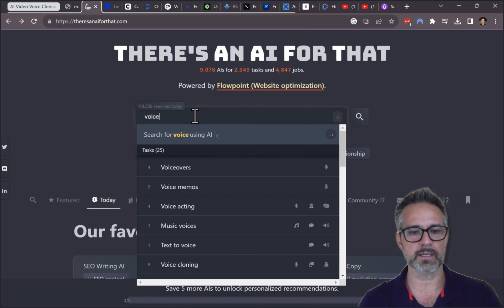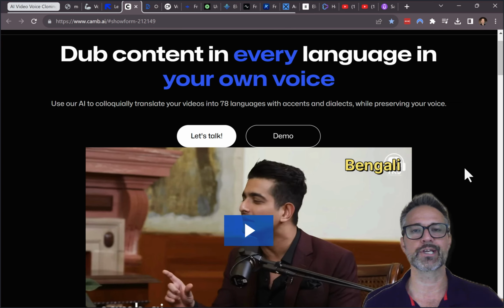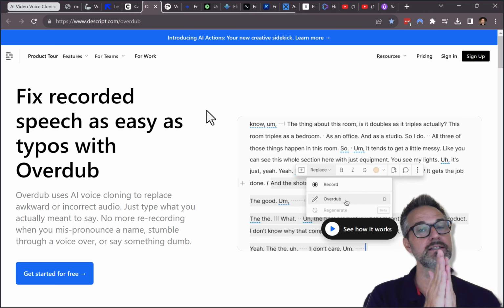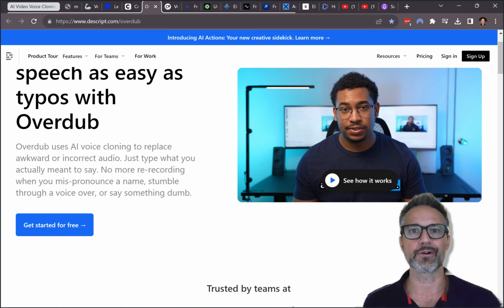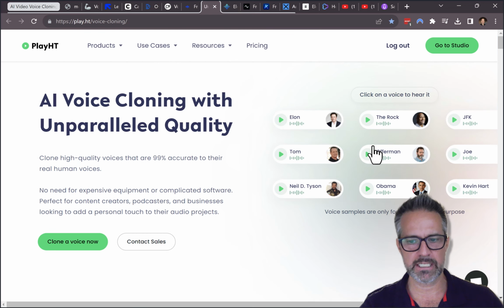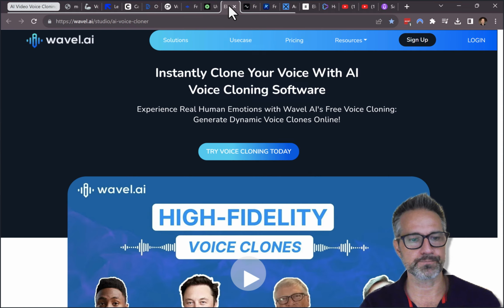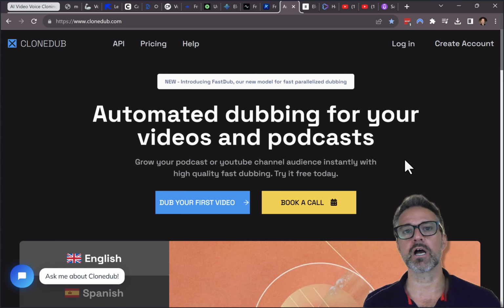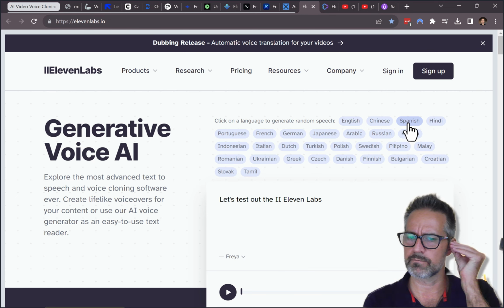AI For Audio / Video - (Artificial Intelligence)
Create AI (Artificial Intelligence) content for video and audio production. Use voice-cloning to make new videos in less time. Samuel Asher Rivello is a Unity Game Developer with 20+ years of XP.

TIMESTAMPS
→ 00:00 Intro
→ 00:50 Demo - AI Search
→ 03:32 Demo - AI Voice Cloning
→ 06:56 Demo - AI Video Editing
→ 09:07 Demo - AI Ethics
→ 11:32 Demo - AI Celebrity Voices
→ 17:15 Demo - AI Text To Voice
→ 19:10 HeyGen - Overview
→ 21:16 HeyGen - Results 1
→ 21:16 HeyGen - Results 2
→ 24:30 Udemy Courses
→ 27:26 Outro